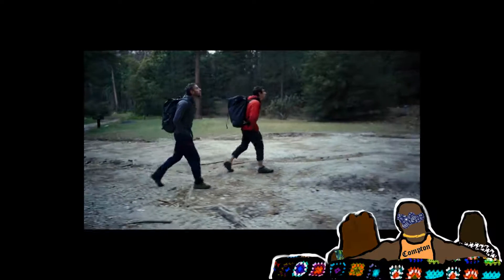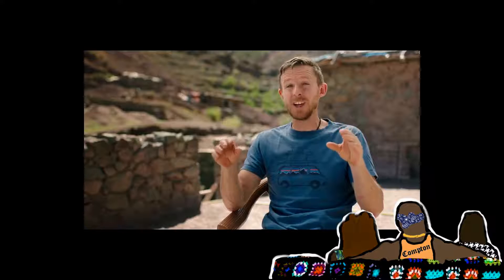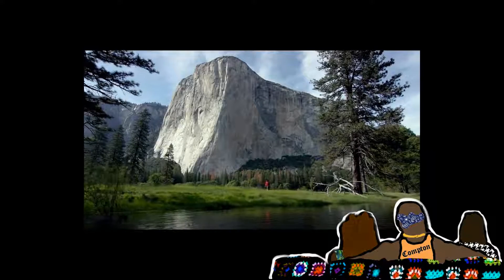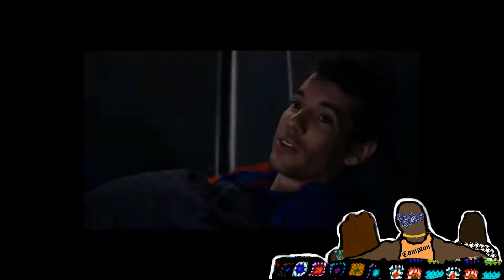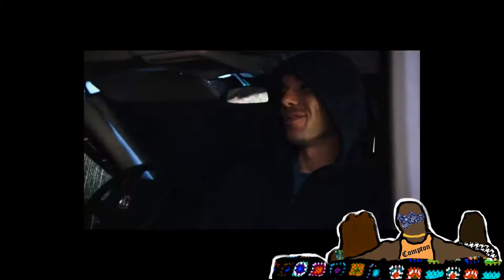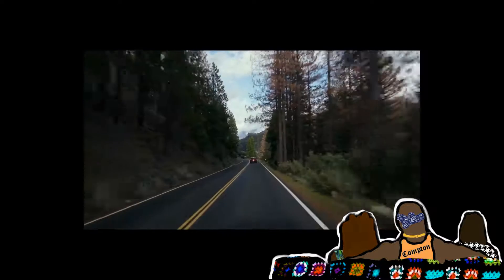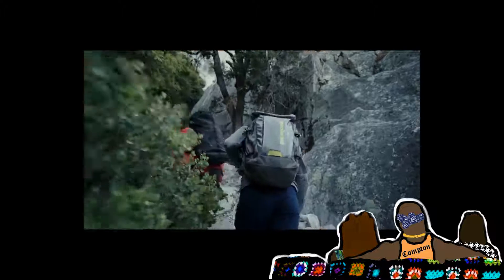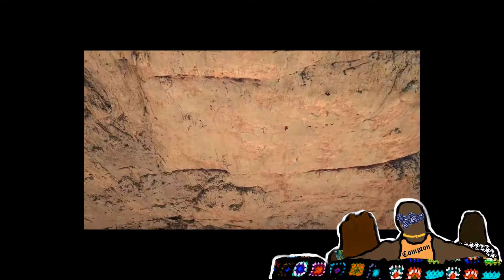What 2018s Free Solo be all about?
if not thats chill too.

|+|x|+|x|+|x|+|x|+|x|+|x|+|x|+|x|+|x|+|x|+|x|+|

       :::::::::Today Breakdown:::::::::

       Free Solo from 2018

|+|x|+|x|+|x|+|x|+|x|+|x|+|x|+|x|+|x|+|x|+|x|+|

Thanks for being a part of Crenshaw Castle.
We always breaking down old movies, new movies,
we love movies. Come back and hang out with us again.

                Crenshaw Castle
                    Season 1
                      01%

|+|x|+|x|+|x|+|x|+|x|+|x|+|x|+|x|+|x|+|x|+|x|+|

like criticism, comment, newspaper reporting, teachers,
use statute that might otherwise be infringing.
Non-profit, educational or personal use slaps that